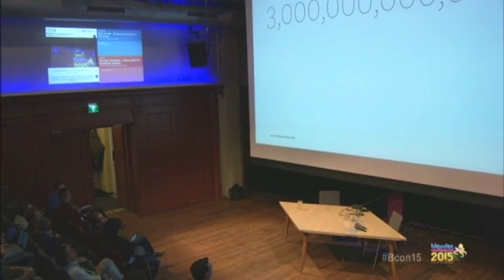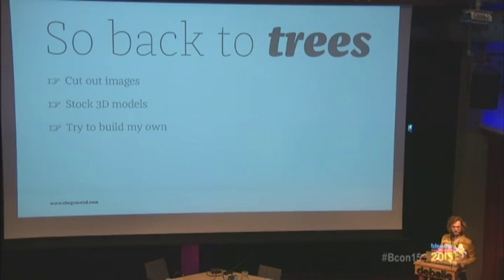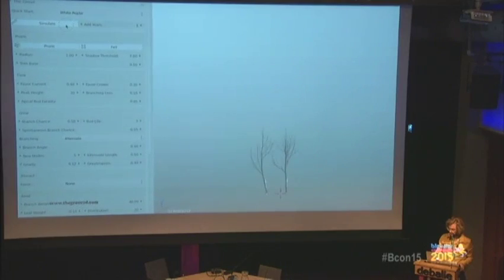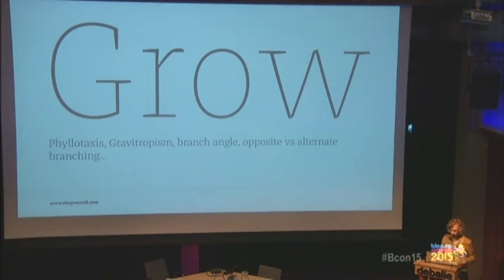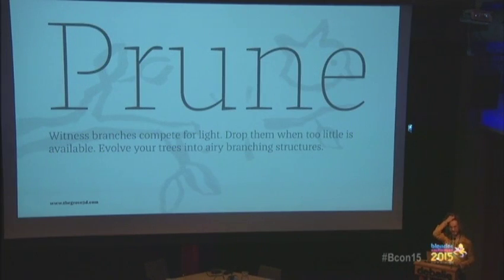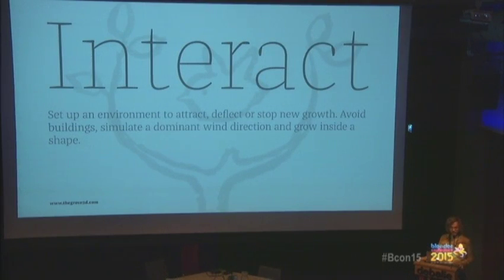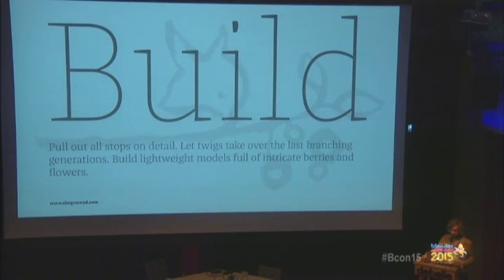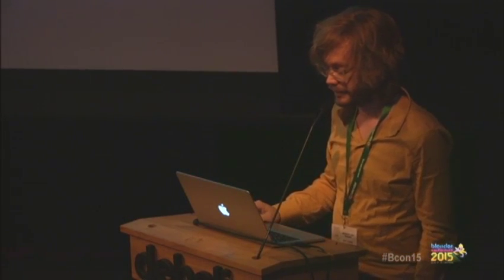The Grove - Grow true to nature 3D trees - Wybren Van Keulen